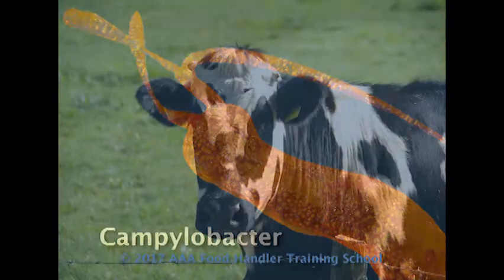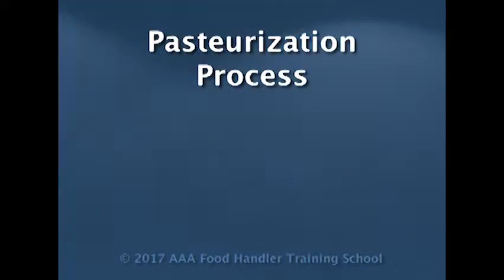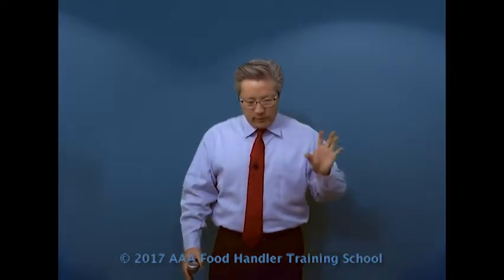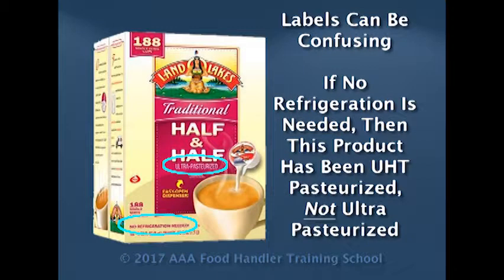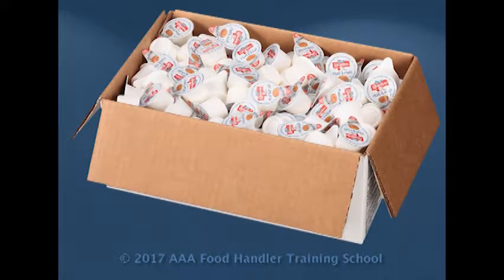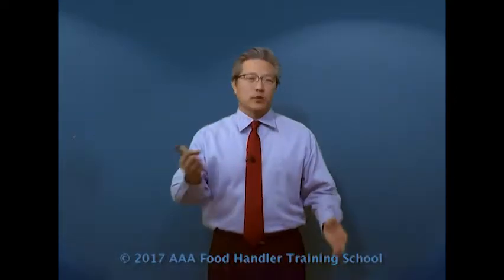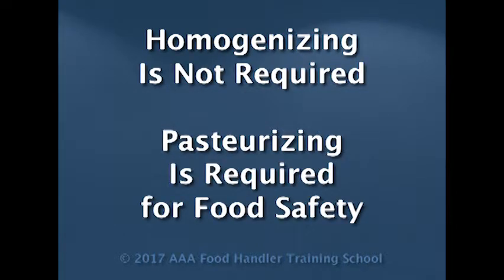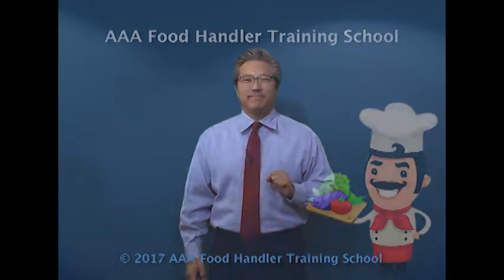Grade A, Ultra, and UHT Pasteurization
An explanation of the grades of Pasteurization.  for Basic Food Handlers and Food Safety Managers.   AAA Food Handler Training School provides courses which prepare you to pass an ANSI approved, and nationally accepted, ServSafe or Prometric certification exam.